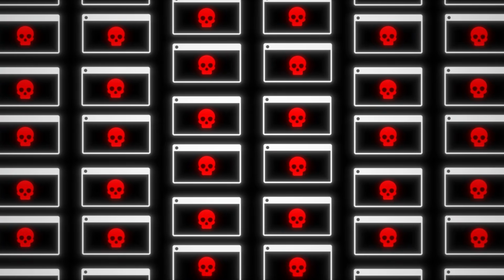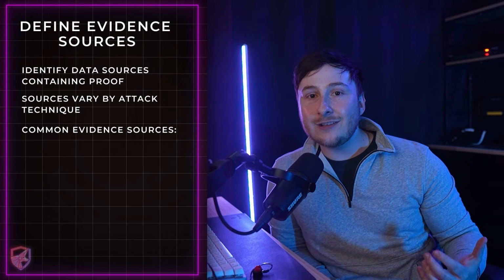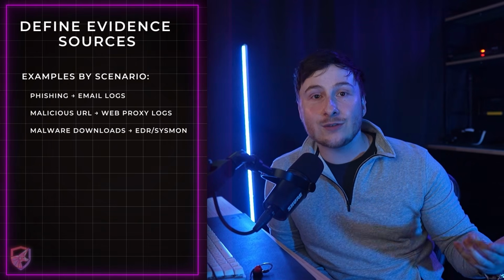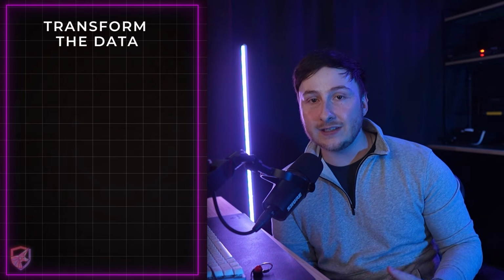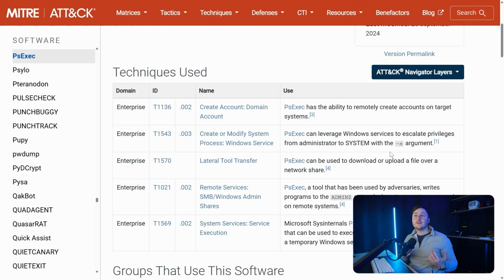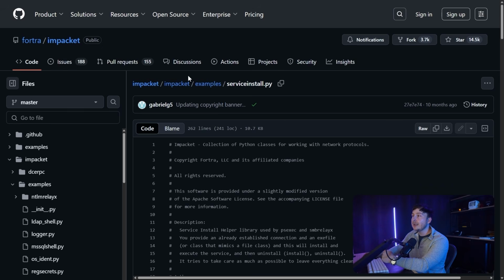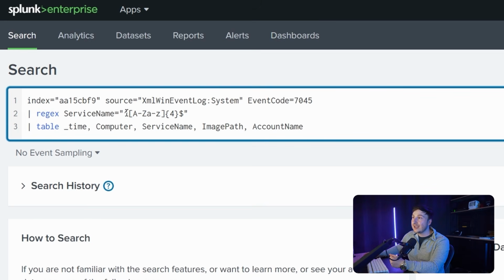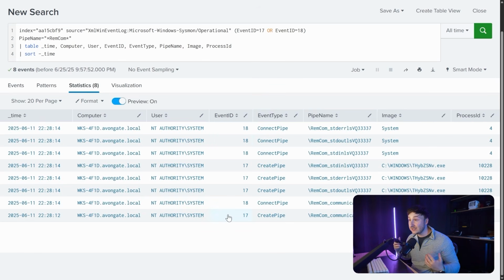Build a Structured Threat Hunting Methodology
- SOC Level 2 Live Training is coming up again, and if you attend this exclusive training, you'll earn a voucher for the PSAP certification as well as a year of access to SOC 201! This live training is focused on incident response and threat hunting, so don't miss your chance to sign up!

Proactive threat hunting is essential in today’s cybersecurity landscape, where you must assume evil is already lurking in your networks. But luckily Andrew Prince has a practical 3-step methodology to structured threat hunting that can give you a serious boost.

Watch as he walks you through it and demonstrates its impact with a live example.

Avoid wasting your valuable time and focus on meaningful signals of compromise instead of being bogged down by noise. Try this methodology in your threat hunting efforts today!

Timestamps:
0:00 - Intro
0:57 - What is Threat Hunting?
2:11 - Step 1 (Form a Hypothesis)
4:44 - Step 2 (Define Evidence Sources)
7:11 - Step 3 (Transform the Data)
9:12 - Methodology Recap
9:46 - TCM Academy
10:15 - Live Demonstration
19:50 - Conclusion

My Recording Equipment:
Elgato Stream Deck